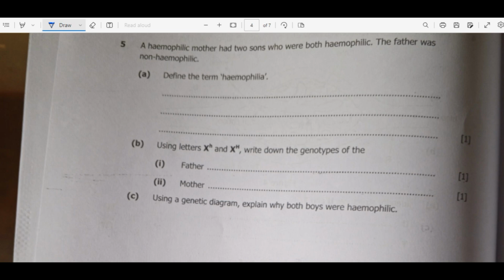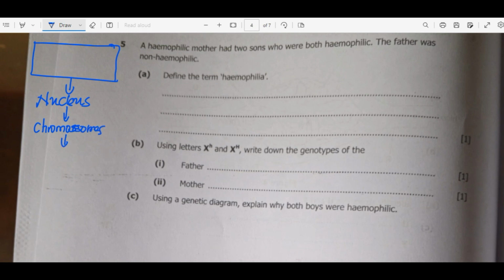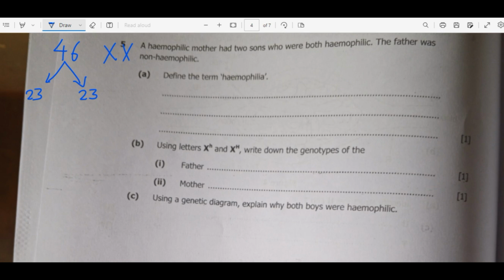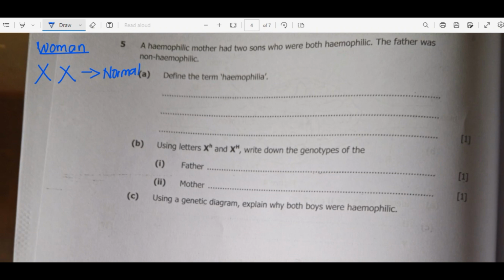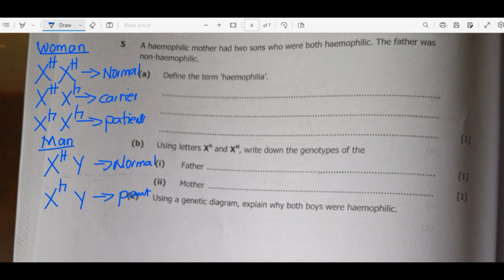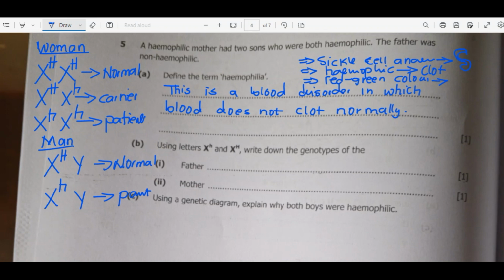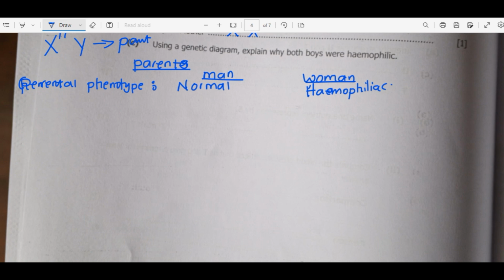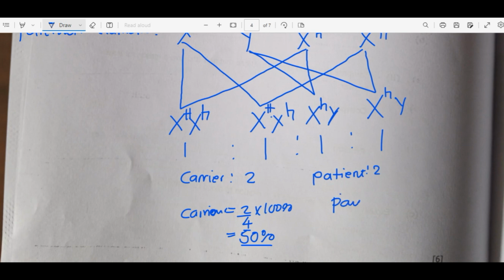BIOLOGY PAPER 2 GCE 2023 SECTION A Q5 ON GENETICS